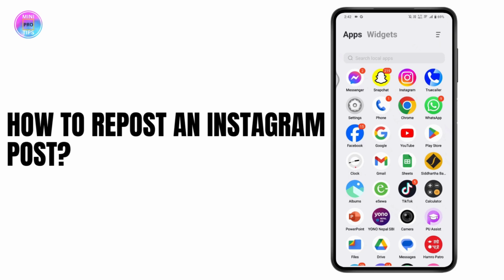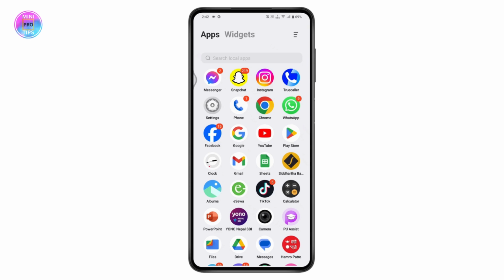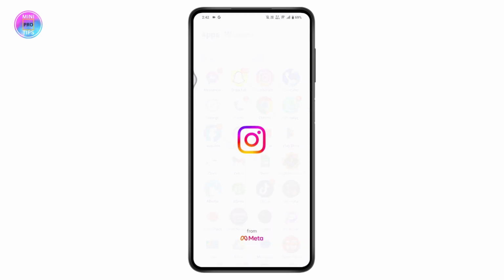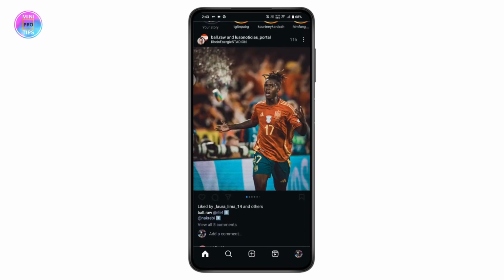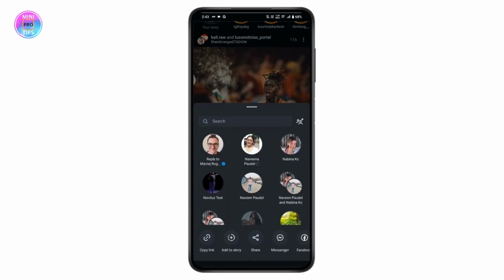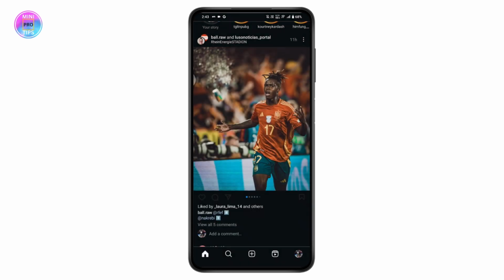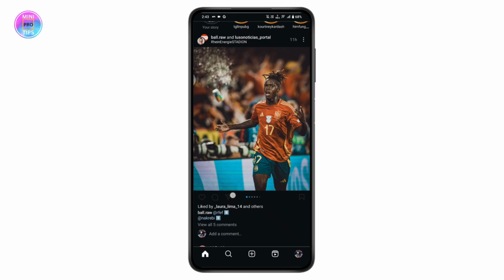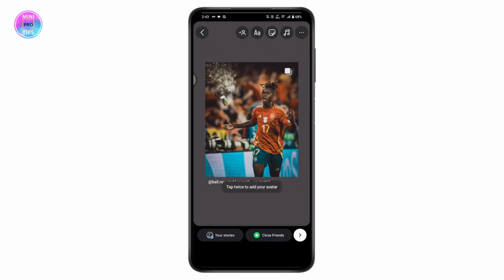NEW! HOW TO REPOST AN INSTAGRAM POST | FULL GUIDE 2024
How To Repost An Instagram Post
how to repost on instagram
repost on instagram
repost instagram post
repost a post on instagram
how to repost instagram
instagram repost
repost instagram posts
repost instagram story
repost for instagram
repost a post
instagram how to repost
repost
how to repost story on instagram
how to repost a post on instagram
repost story on instagram

Welcome to MiniProTips! In this tutorial, learn how to repost an Instagram post using various methods and apps.